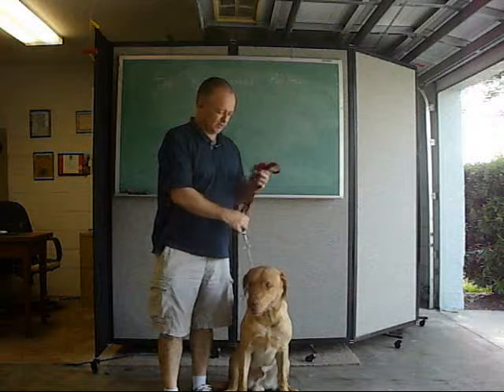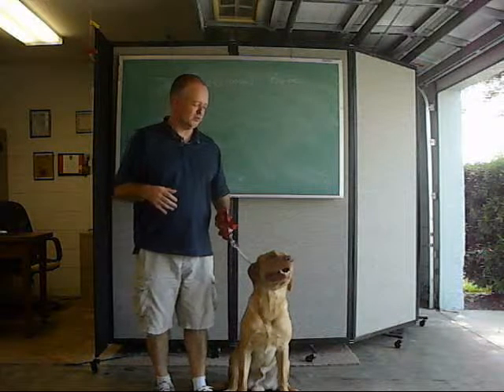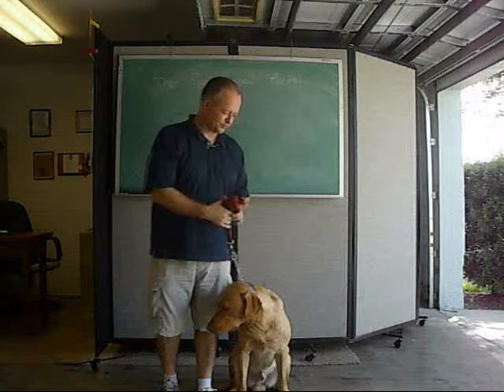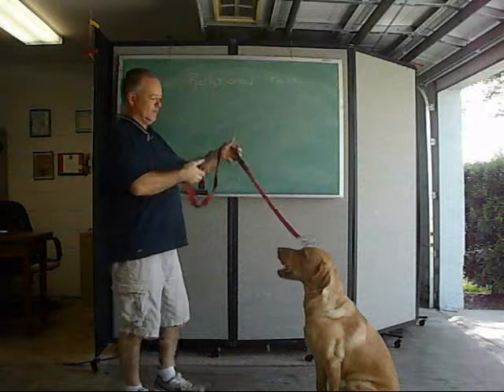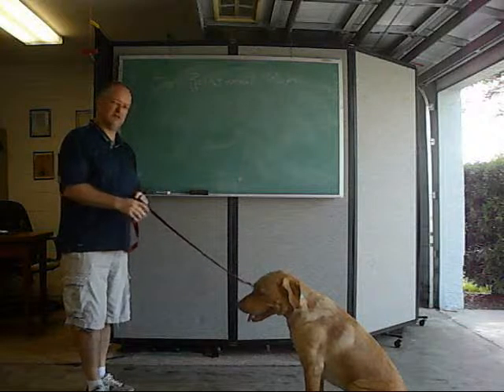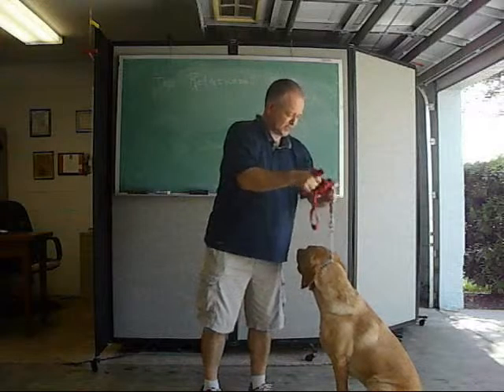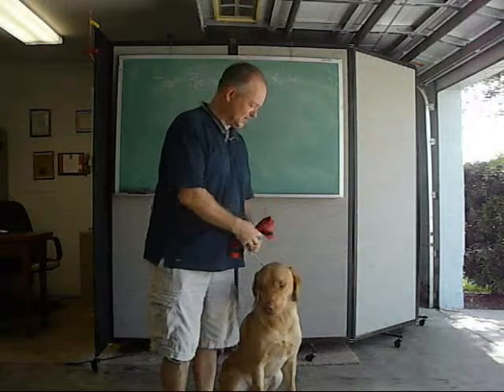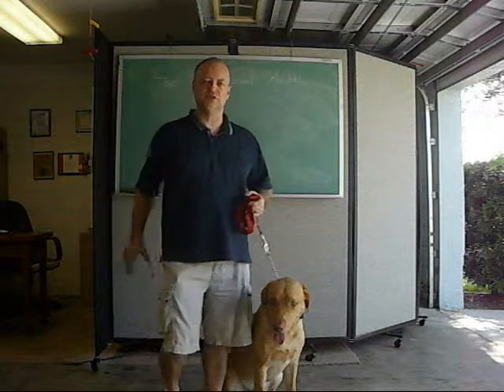How to Train your Dog to Come on Command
In this video I am demonstrating how to train a dog to come on command.